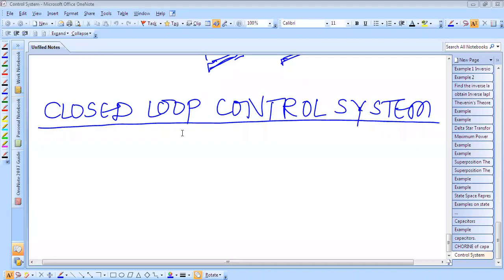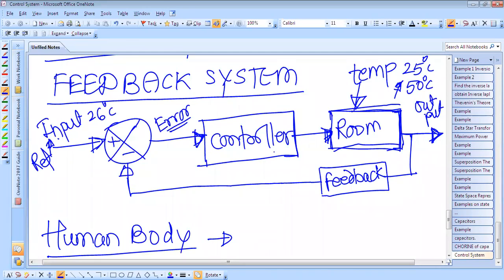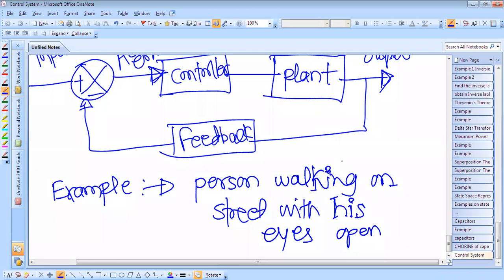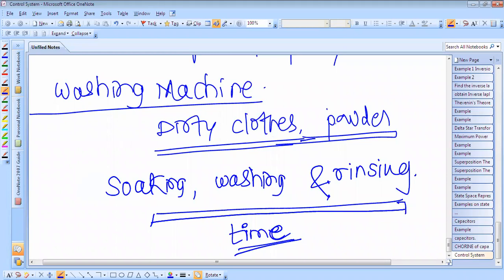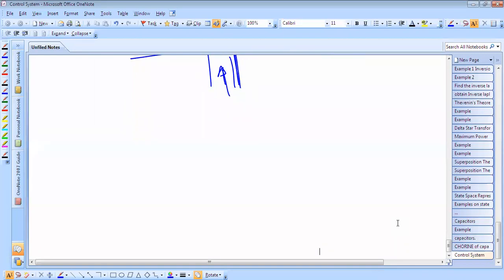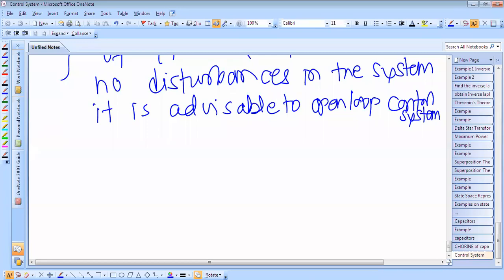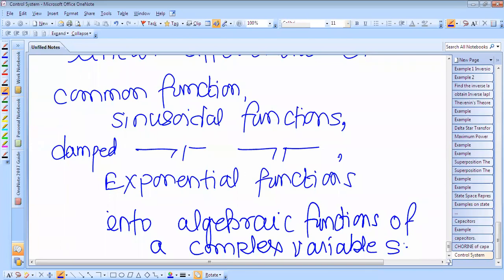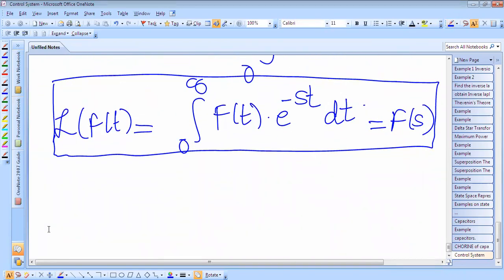Open loop and Closed Loop Control Systems